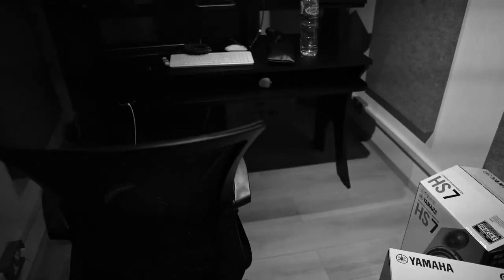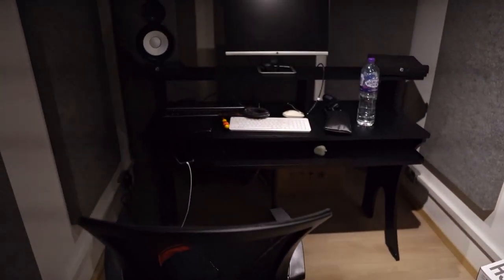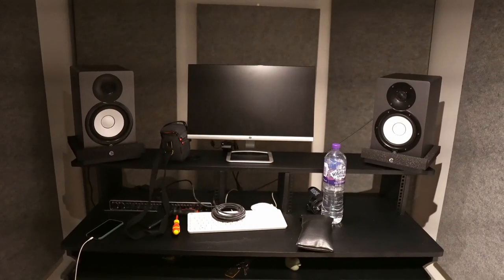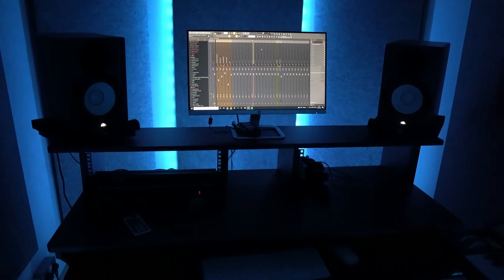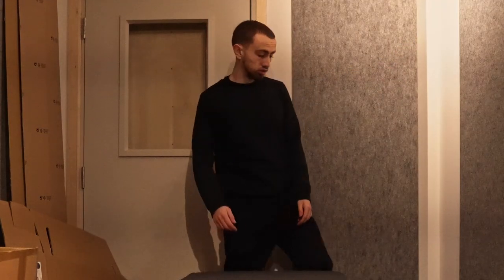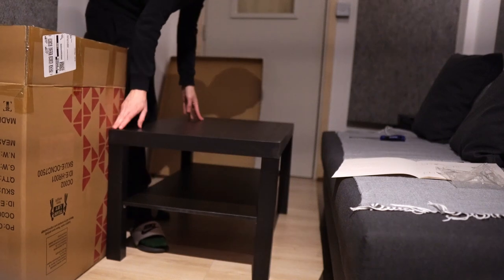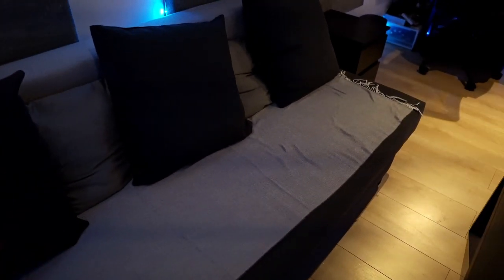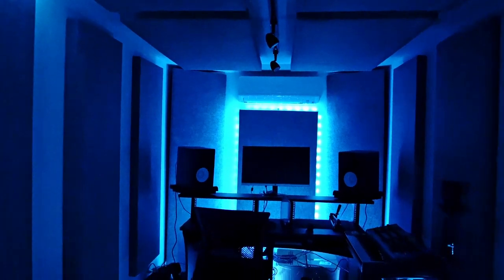I Built My Dream MUSIC STUDIO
Watch Louis build his Dream Music Studio!

00:00 Intro
00:11 Night Before the Move
00:37 Day 1
01:01 Day 2
01:37 Day 3
02:02 Day 4
02:25 Day 5
05:12 Outro

LOOPHOLE is the home for superior producer content. We strive to showcase elite levels of production in all areas - from preset banks and drum kits to one shot kits and sample packs to propel your musical abilities to the next level. We are a tight-knit producer community that not only helps producers thrive, but provides for them with giveaways, sample making competitions, interactive live streams with opportunities for collaboration and so, so much more! If you've found yourself here, you made it!

Work smart, not hard... find your LOOPHOLE